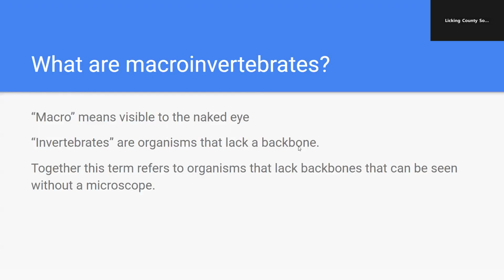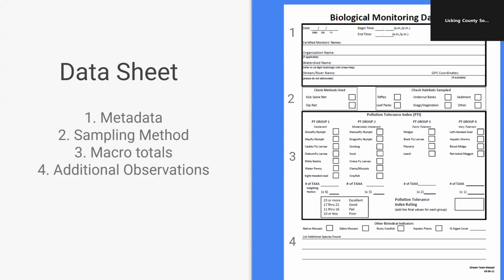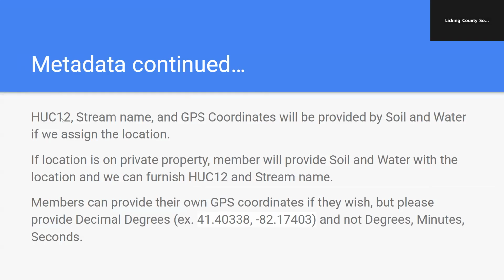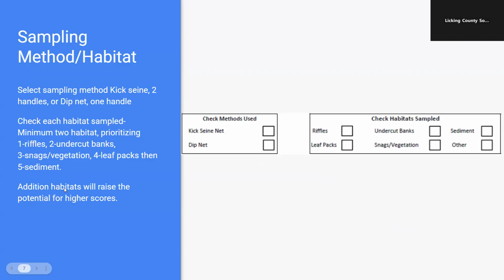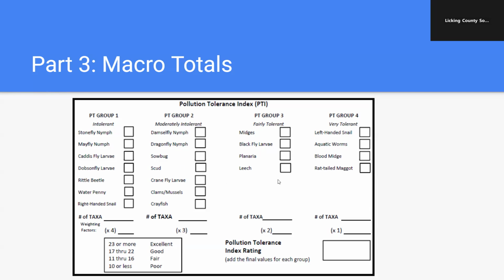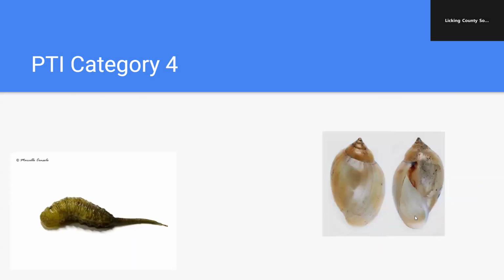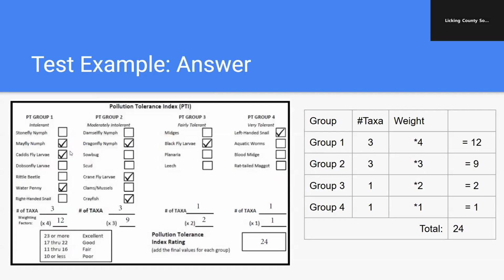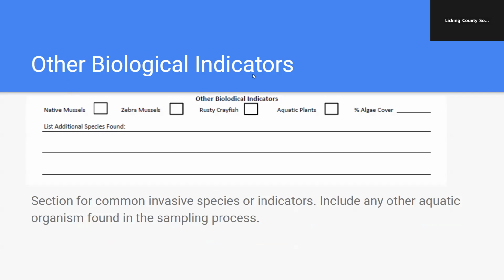Licking County Stream Team - Pollution Tolerance Index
A walk through of Licking County Soil and Water's macroinvertebrate data sheet, pollution tolerance index (PTI).